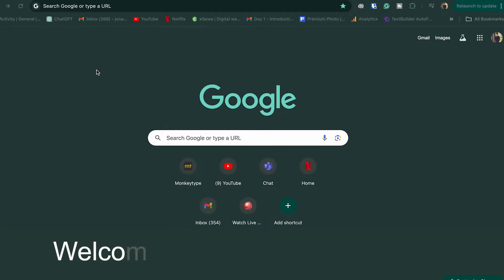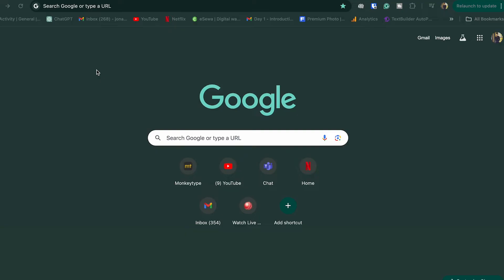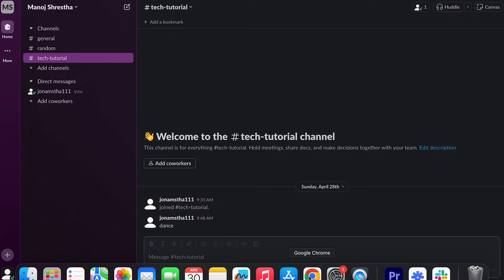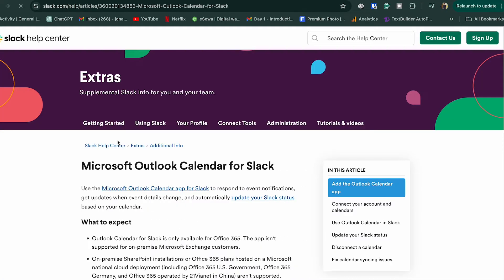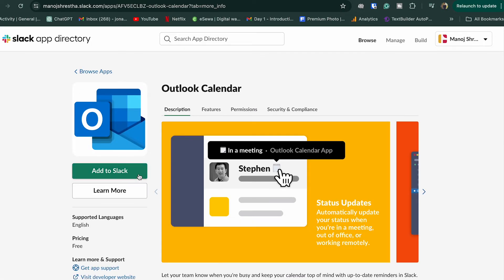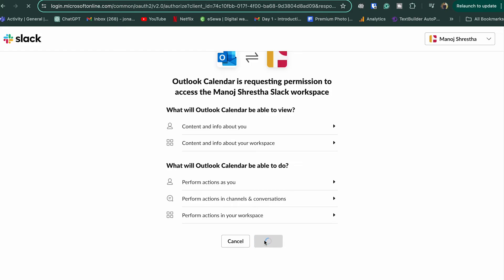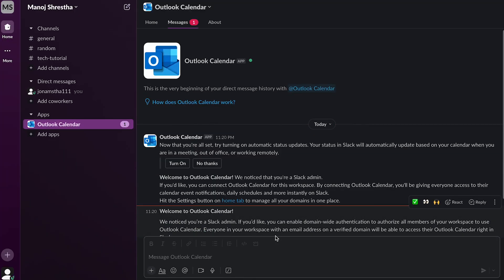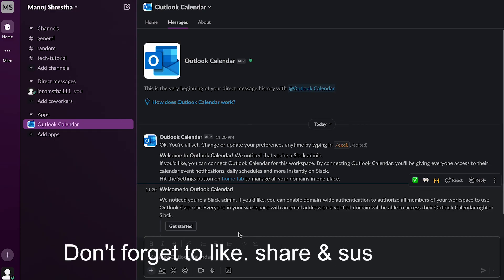How To Connect Outlook Calendar To Slack 2024?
In this tutorial, learn how to connect your Outlook calendar to Slack and stay organized and on top of your schedule! Integrating your Outlook calendar with Slack allows you to receive reminders, and event notifications, and even create new events directly from Slack.

Whether you're using the desktop or mobile app, we'll show you how to seamlessly connect your Outlook calendar to Slack in just a few simple steps. Watch now and streamline your workflow with this powerful integration!